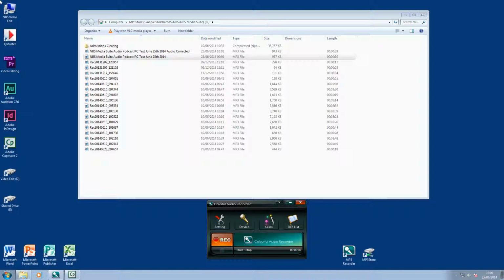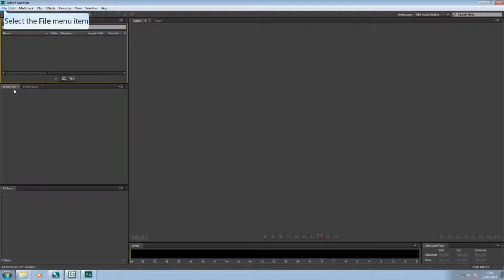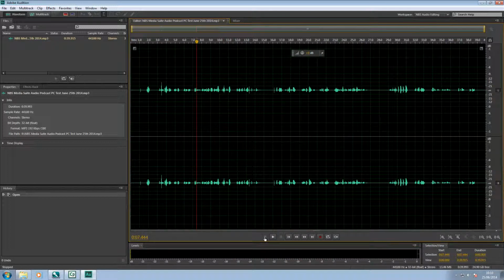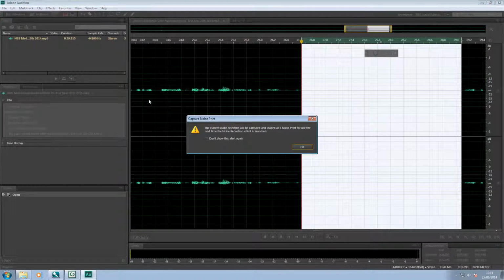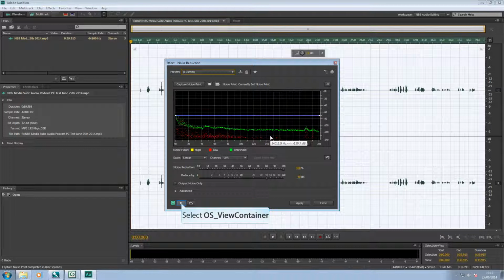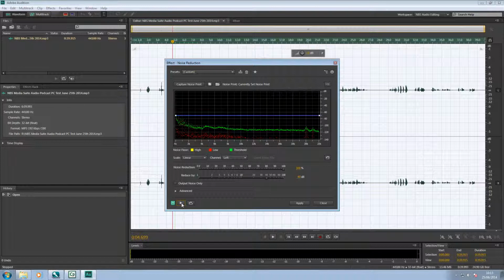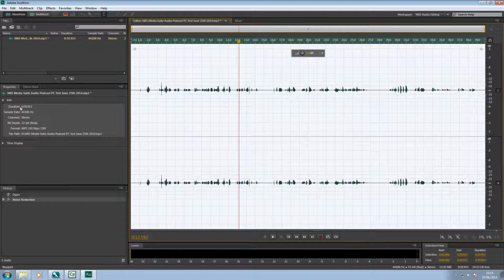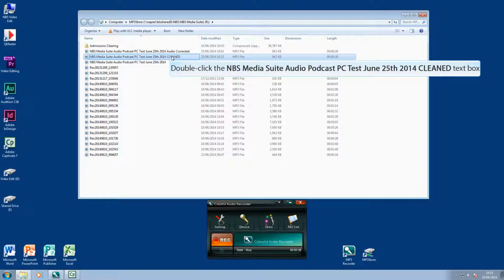Media Suite - Audio Editing: Removing Background Noise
Screen cast demonstrating how to clean audio files recorded by removing background noise in Adobe Audition.